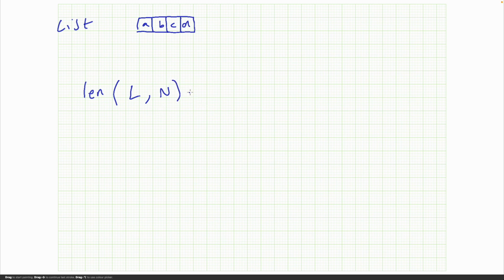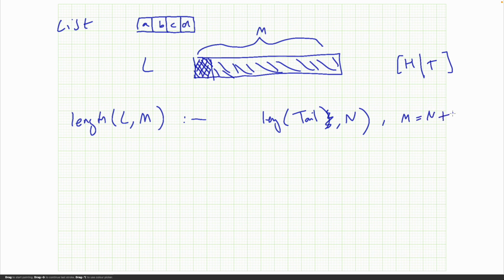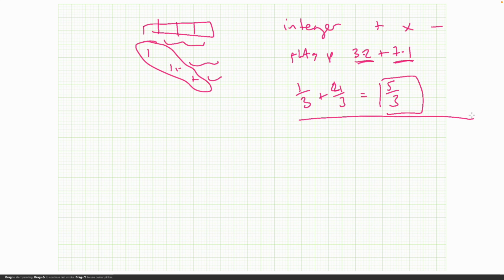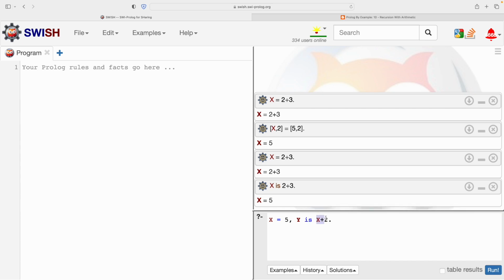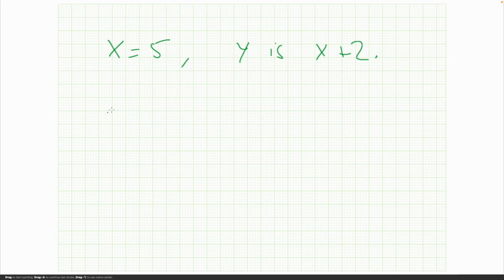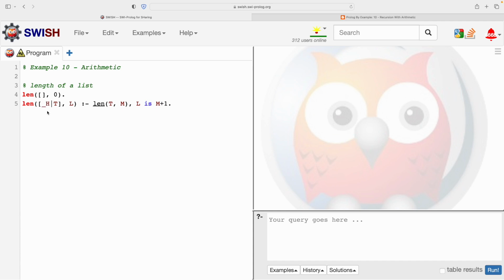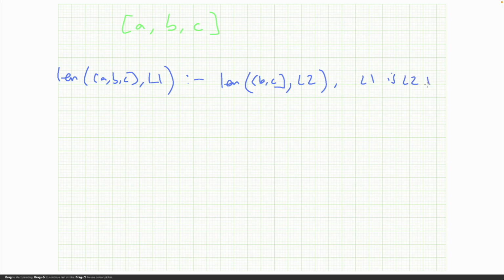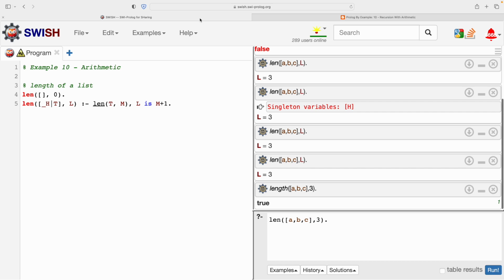10 - Recursion with Arithmetic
In this video we explore recursion that uses arithmetic evaluation as part of its definition. In this example, we define recursively a property that relates a list to its length. We emphasise the procedural nature of arithmetic evaluation in prolog, and how it must be used with some care.

00:00 List Length by Recursion
06:35 Arithmetic in Prolog
10:00 Arithmetic Prolog Examples
14:58 Caution with Arithmetic
19:04 List Length Prolog Example
23:57 Detailed Walk Through